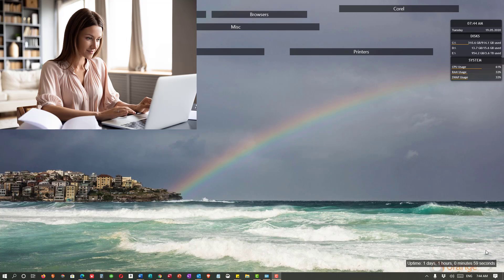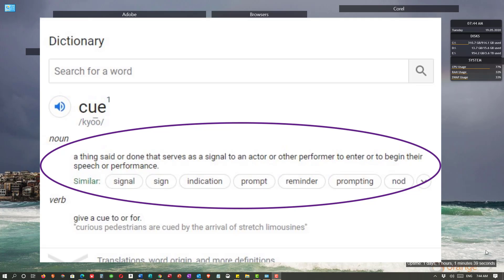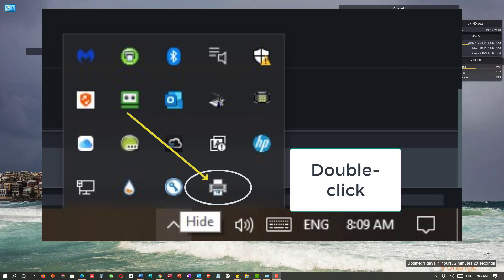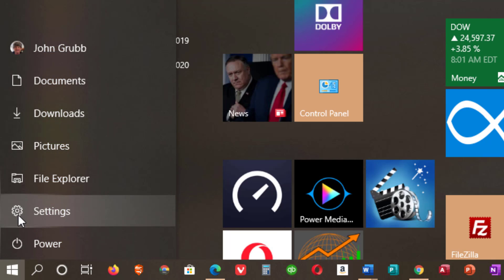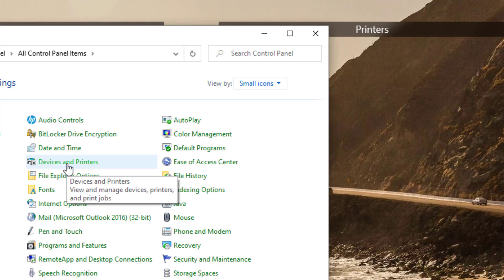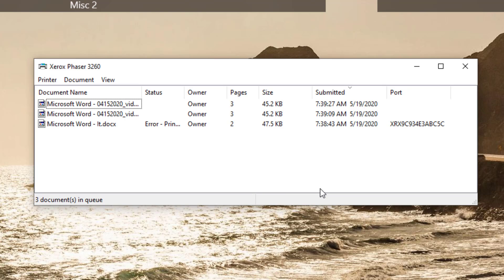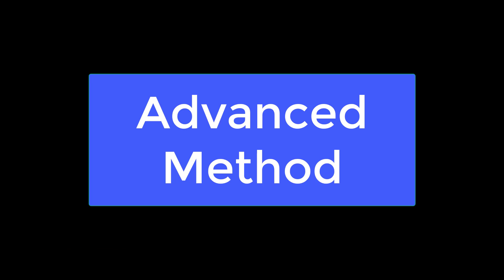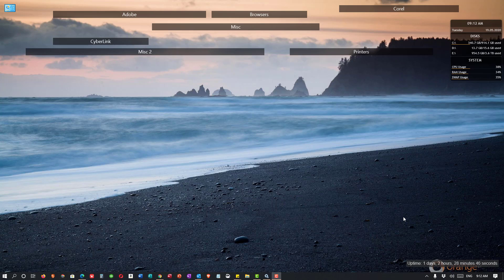Win 10 - How To Clear The Print Queue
In this video, you'll learn three methods of getting to the print queue and what to do when you get there!

My wife calls be the Grammar General because of the beginning of this video. I just like people to know/use the proper terminology!!